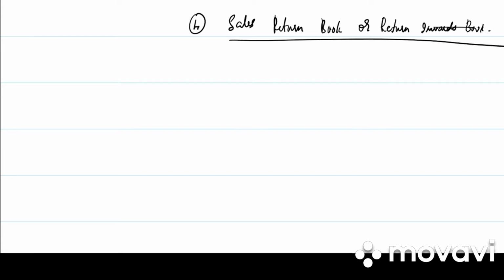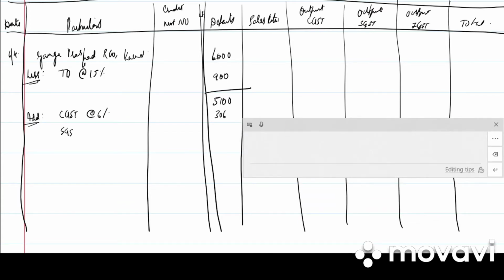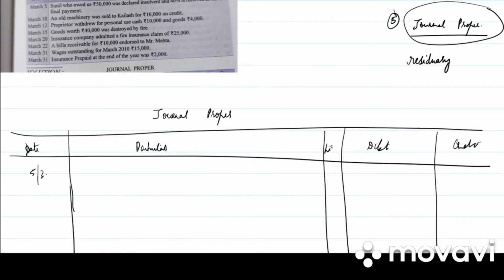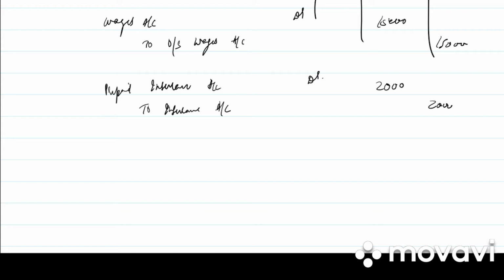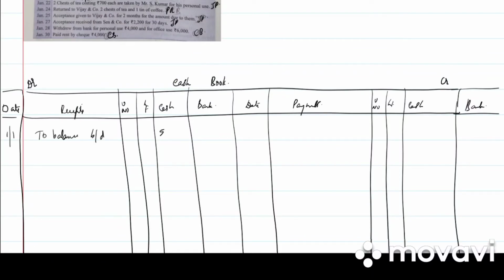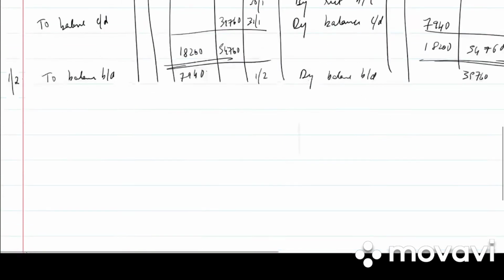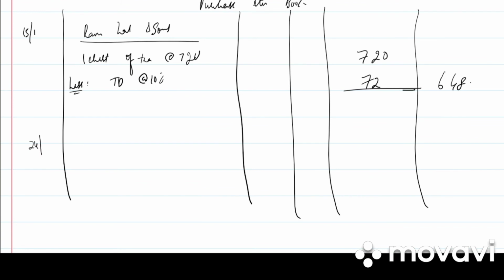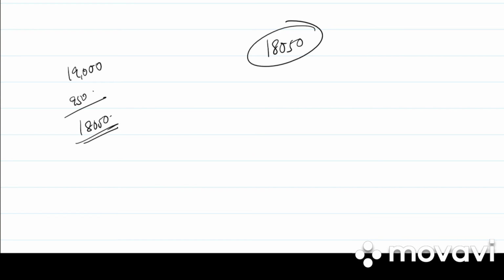Accountancy Class 45 | Chapter 12 | Subsidiary Books | Sales Return Book and Journal Proper